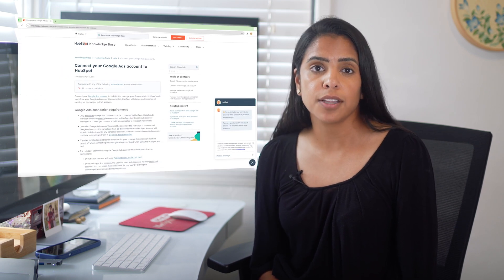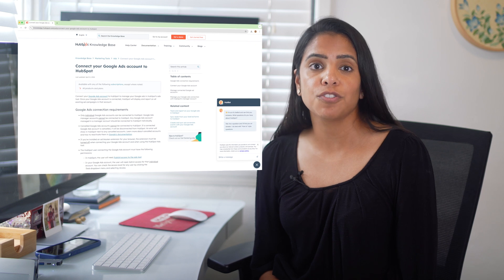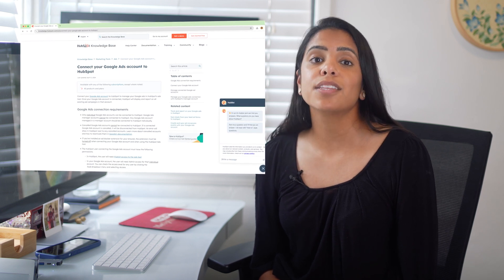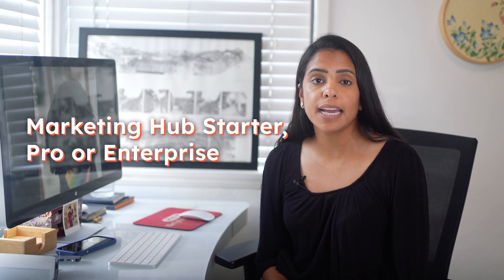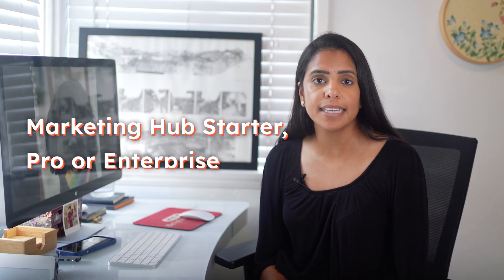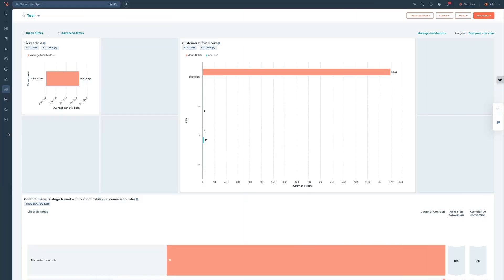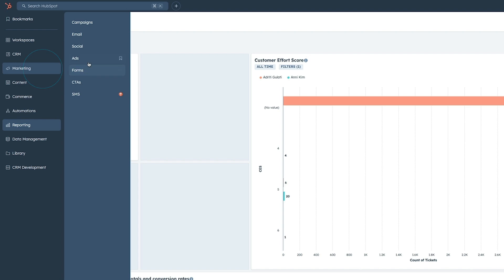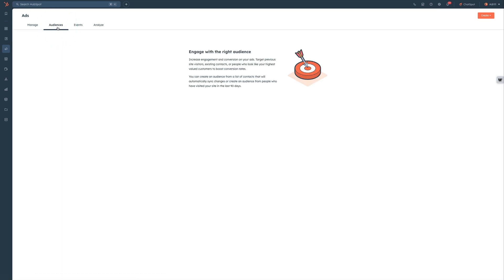Double Ad Revenue With First Party Data | HubSpot Google Ads Integration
It's never been easier to drive a faster return on ad spend. Why? Because HubSpot and Google have partnered to help you engage your most valuable customers by putting your data to work. Your first-party data (1PD), that is — all the insightful details your own customers or users have chosen to share with you. Jump into this video and learn how easy it is to reach and re-engage high-intent leads with 1PD using HubSpot’s effortless Google Ads integration.

[0:00] Intro: Using first-party to double your ad revenue
[0:59] Google HubSpot App (integration)
[1:54] Use ads audiences
[3:55] Adjust bids based on customer activity